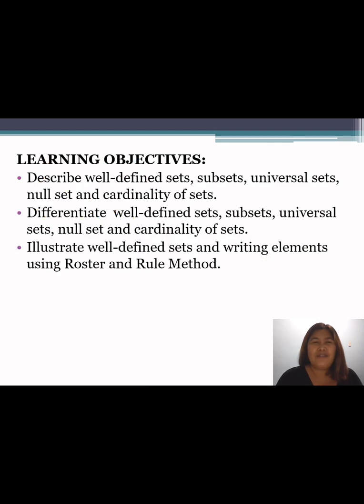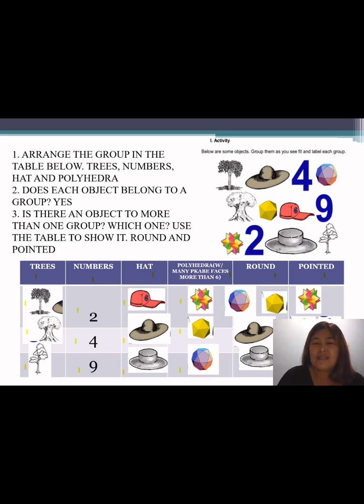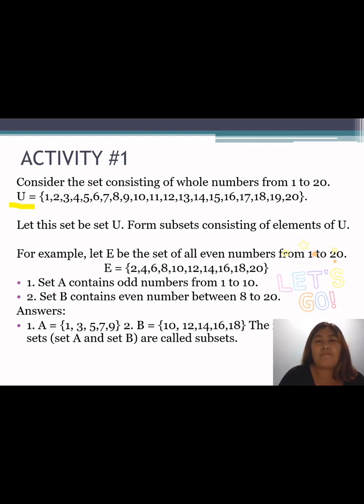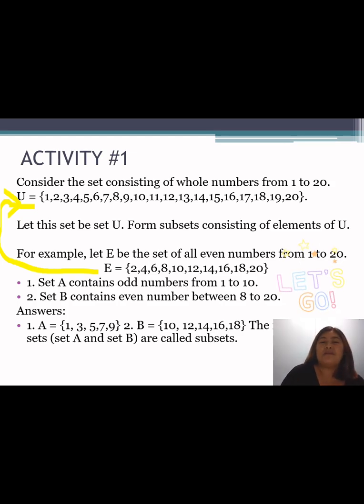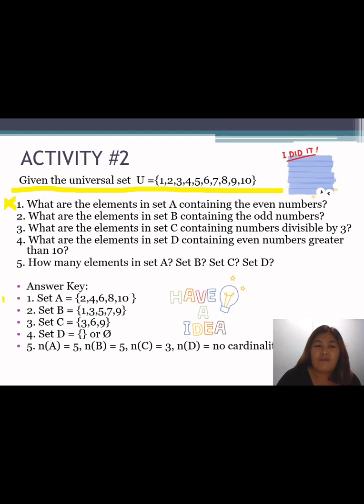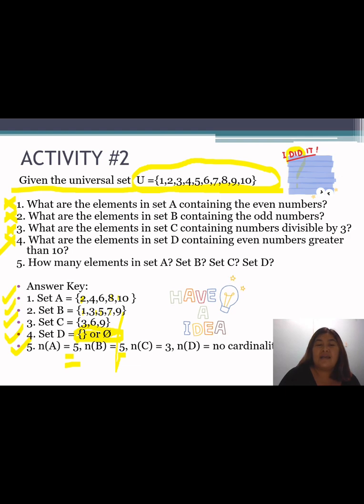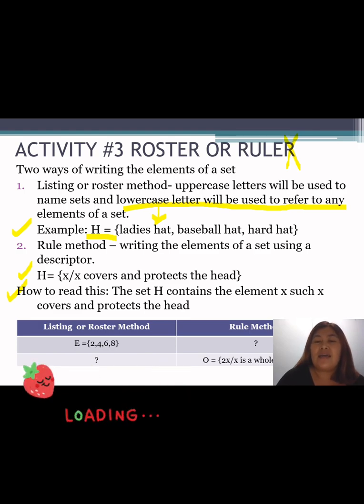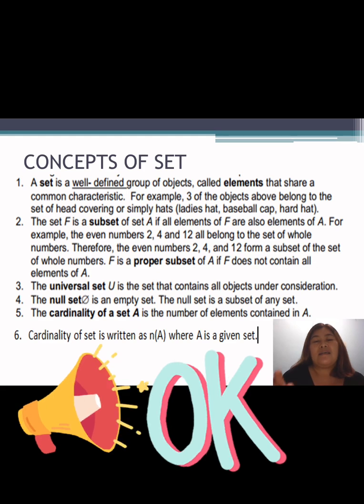I week 1 lesson 1 concepts of sets